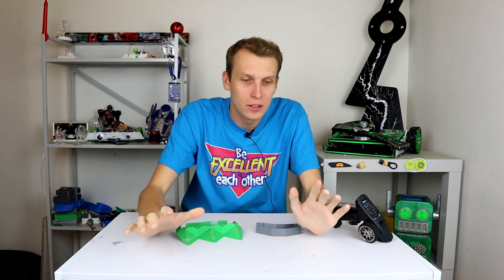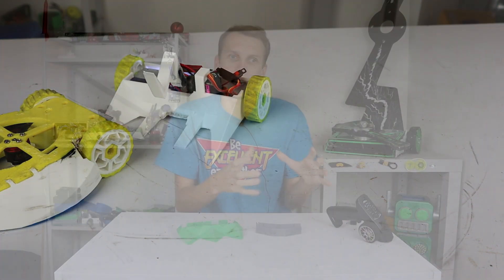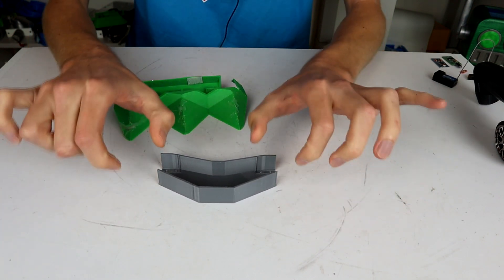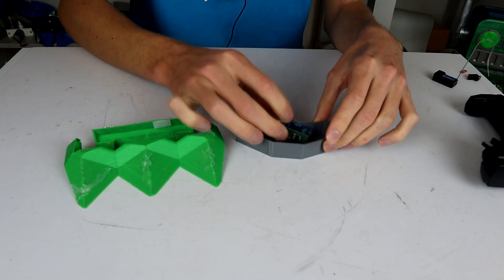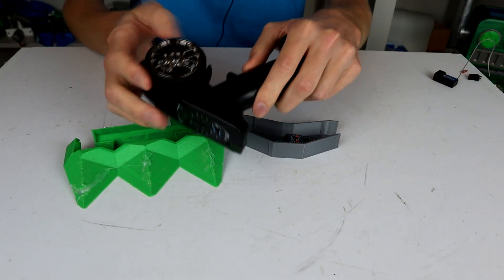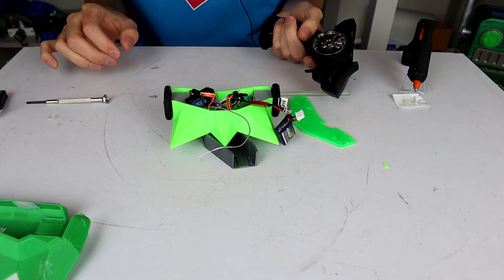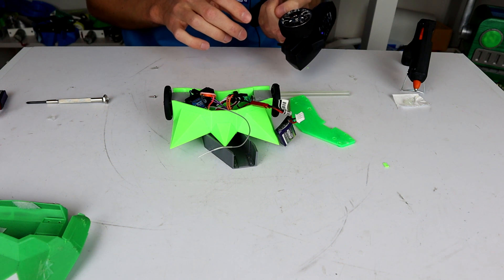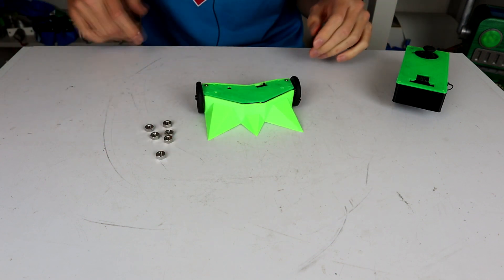Triple wedge 150g antweight build (free files)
This week we go a quick loan bot build. On Dent my downsized triple wedge